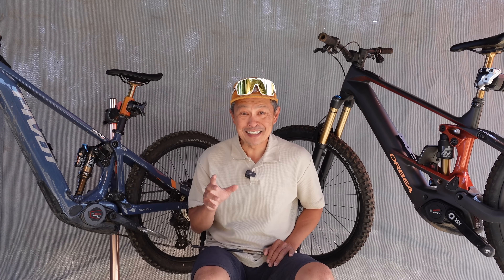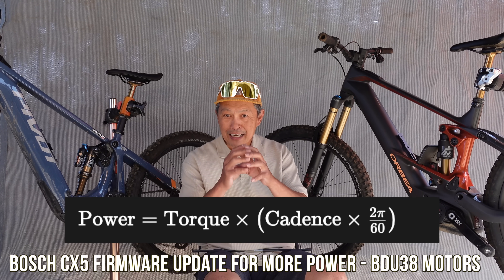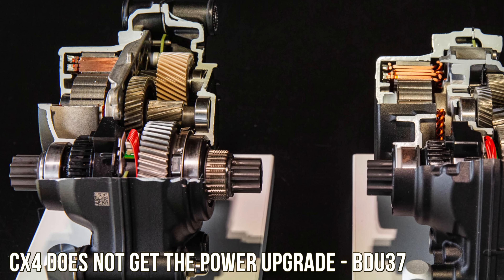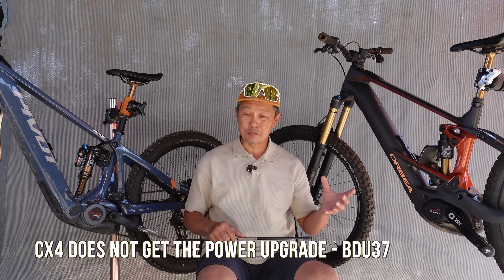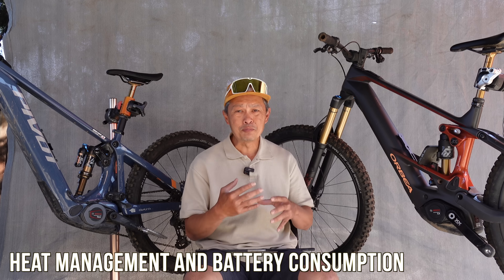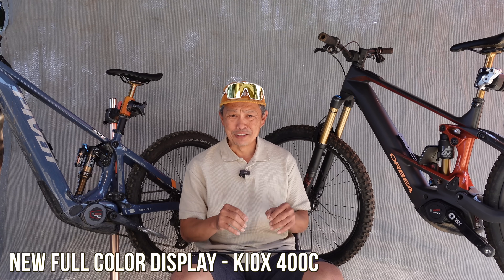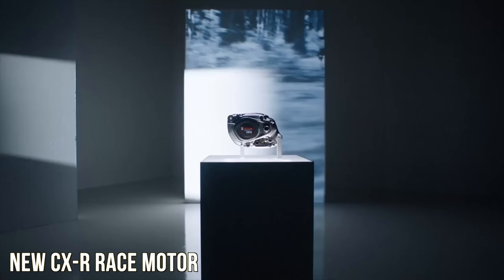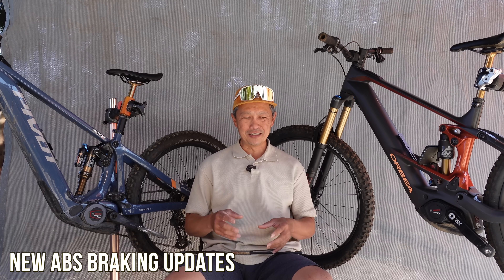Bosch CX5 emtb motor gets huge torque and power update but not CX4 - new color display Kiox 400c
Bosch CX5 BDU38 motor gets torque upgrade from 85 nm to 100nm and 600 watts to 750 watts. But not the CX4

Big Bosch e-bike news!

CX5 Motor Upgrade: The Bosch CX5 motor will get a free power boost in July via a firmware update. This will increase torque from 85Nm to 100Nm and power from 600W to 750W (0:04-2:05).
No CX4 Upgrade: Unfortunately, the CX4 motor will not receive this upgrade because it uses a different design. Bosch intentionally released the CX5 first with the higher power to compete with other brands like Specialized (2:16-3:55).
New Kiox 400C Display: Bosch also announced a new, full-color display called the Kiox 400C. It's brighter and features a USB-C port for charging devices (7:15-7:51).

Other Announcements:
CX Race Motor: A high-end version of the CX5 with a lighter titanium spindle and ceramic bearings, designed for racing (8:16-9:14).
Coast Shifting: Development with TRP for automatic shifting, currently in a limited "co-shifting" form (9:16-9:57).
ABS Shifting: Future development of an anti-lock braking system for shifting, but considered too complex for now (9:57-10:31).

Basically, if you have a Bosch CX5 bike, get ready for a free power upgrade! And if you're looking for a new e-MTB, the new CX5 and Kiox 400C combination look very promising.

00:00 Introduction
00:21 CX5 will get a 100nm torque upgrade
04:58 How powerful is it compared to old, Gen 4 Levo, DJI motor
05:20 Effect on heat management
06:19 New battery consumption
08:15 New CX-R race motor
09:19 Coast shifting with TRP now available
10:07 ABS braking and Conclusions